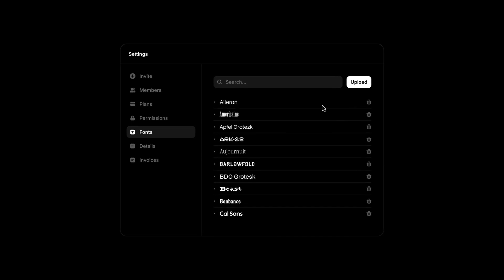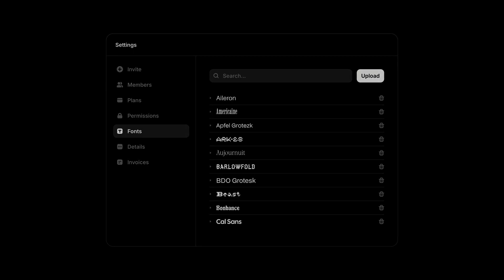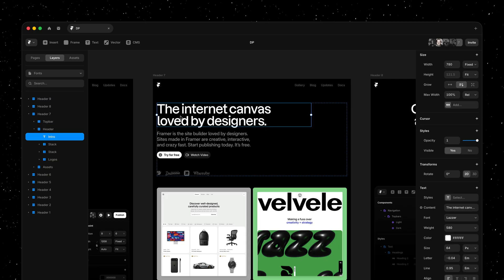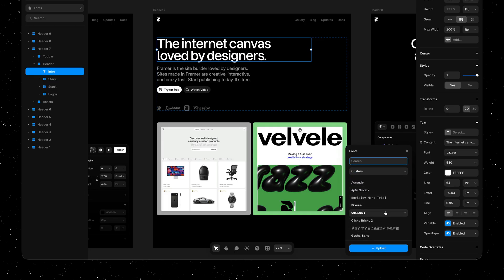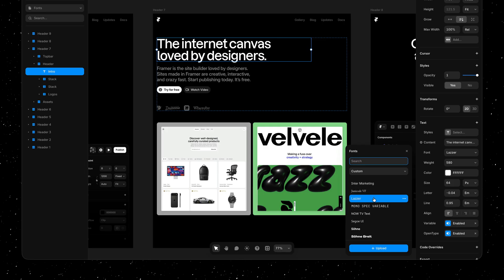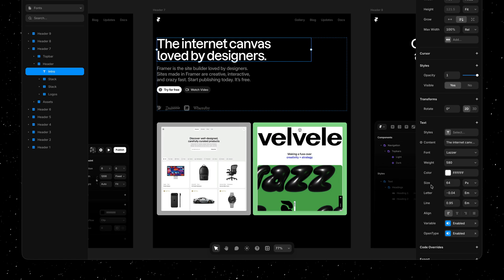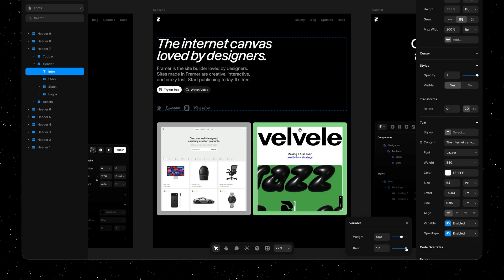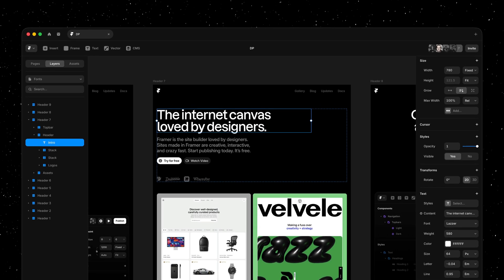Framer Update: Custom Fonts 2.0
The November Update brings an overhaul to Custom Fonts in Framer. Now with family grouping, realtime previews, better variable property support, improved management flows, and more. All custom fonts are now grouped by family, instead of font file, making it infinitely easier to find the font you’re looking for. Plus, they now all get realtime previews, like other Web Fonts in Framer. See a full changelog of everything else new